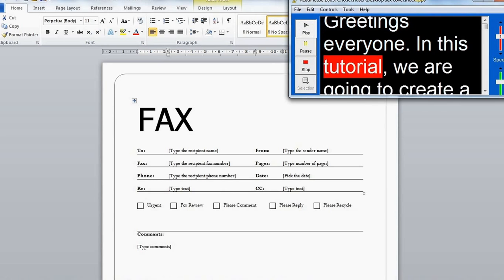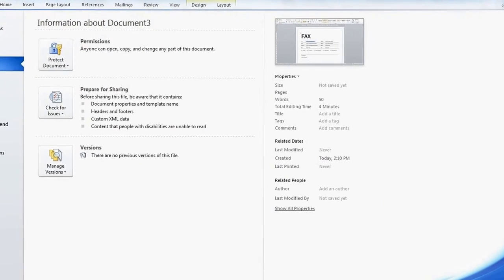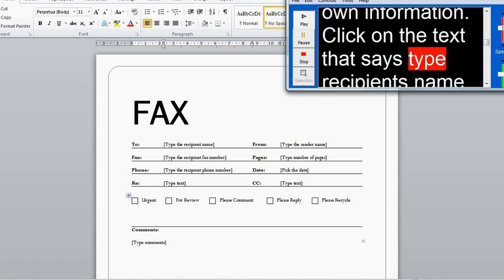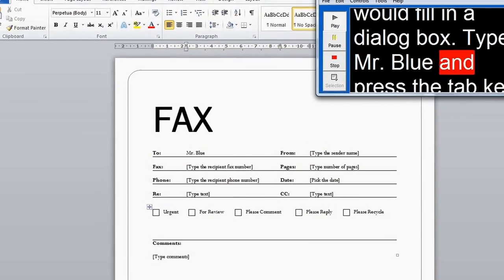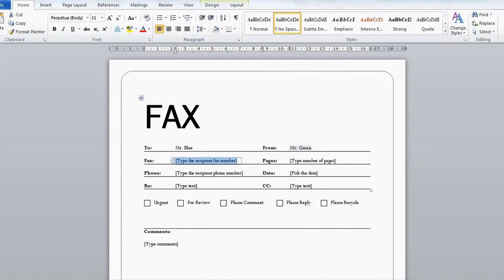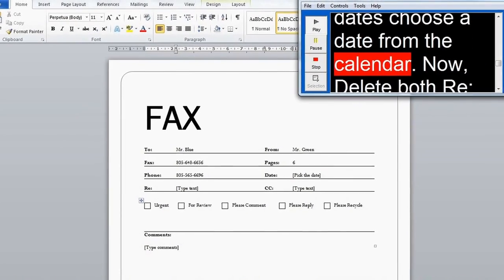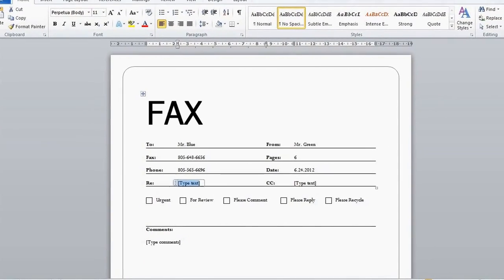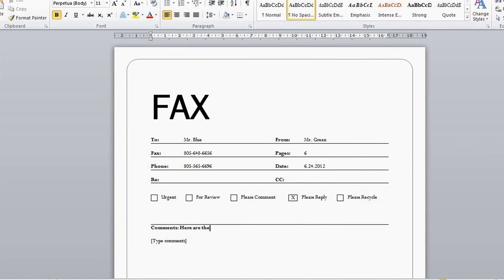Create A Fax Cover sheet (Microsoft word Walk through)